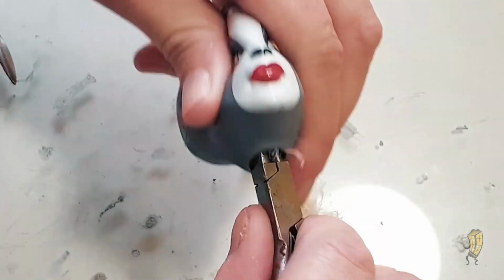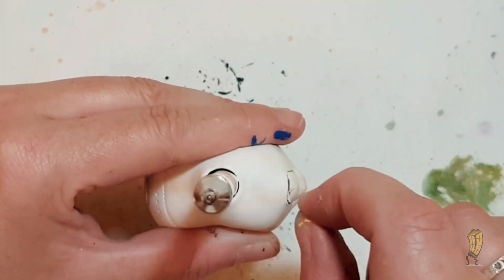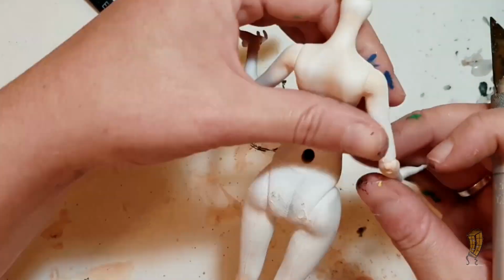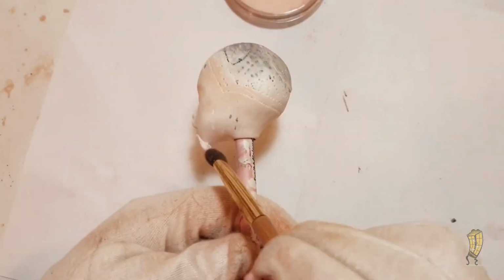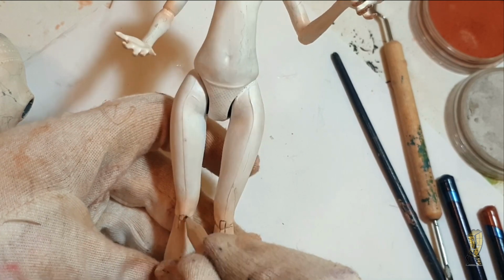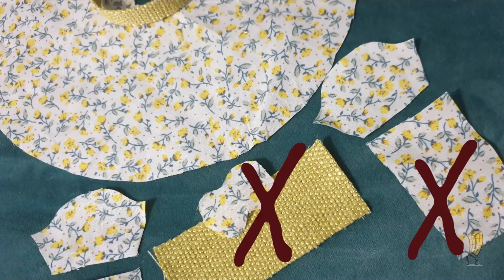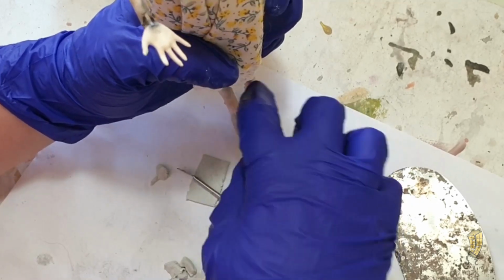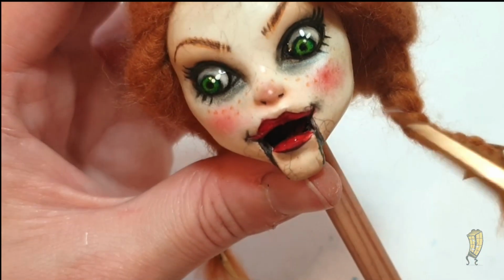Monster High Doll Ventriloquist | Story ending | Halloween doll repaint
Well she is making her appearance on Halloween - very fitting as I think she is the creepiest doll repaint I have done to date!

Possesed Ventriloquist doll with a story at the end.

A tragedy happened whilst little Anna was playing by the lake, she couldn't swim but she was oh so curios to see the facinating fish in the seemingly shallow lake edge. Her Mother was calling her for tea, but Anna didn't shout back, she couldn't... Even after Anna's funeral her Mother couldn't accept she was gone, so she decided to do the forbidden...

Monster High doll
Derwent Inktense watercolour pencils
Panpastels
Wool
Various fabrics
Apoxie Sculpt
Hot Glue
Super Glue
Cabaochons
American Walnut plinth

Facebook, Instagram, Twitter & Tumblr: Cabinet of Doll Curios

My Etsy shop houses the dolls I have for sale. Commissions are considered.